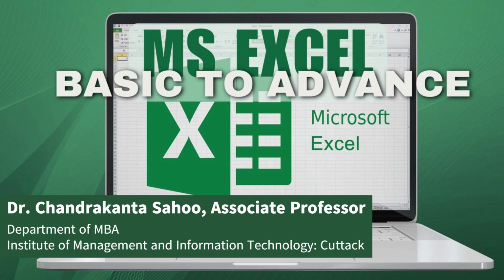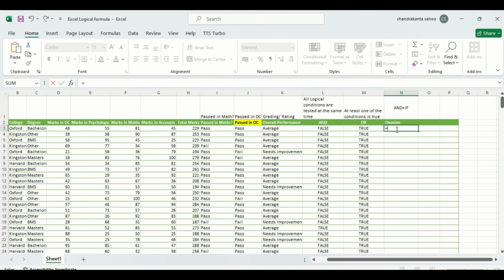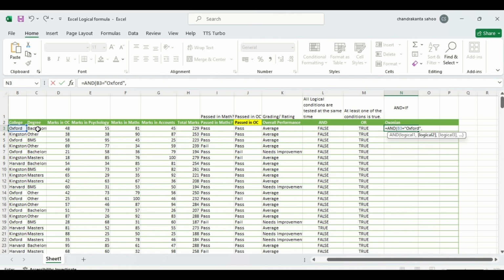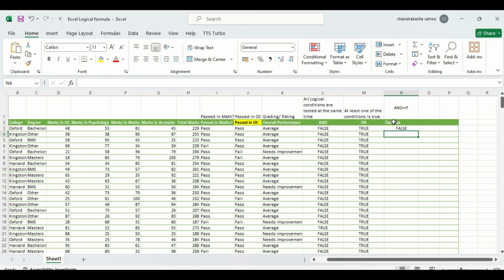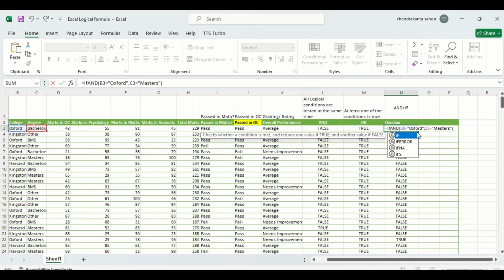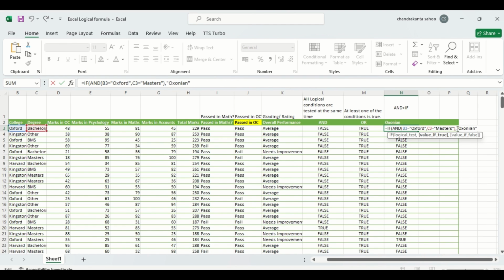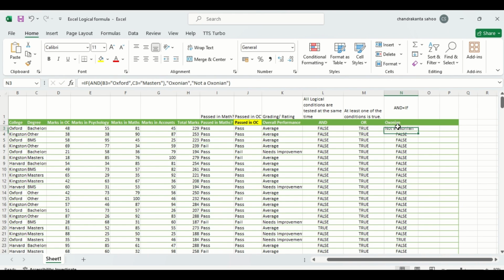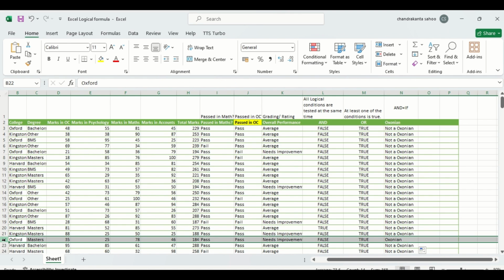13 MS Excel- And + If Formula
The AND function combined with an IF formula in Excel allows you to test multiple conditions and return specific results based on whether all conditions are true.
-AND(condition1, condition2, ...): Checks if all conditions are true.
-value_if_true: The result if all conditions are true.
-value_if_false: The result if any condition is false.